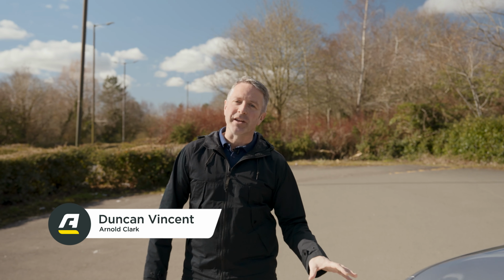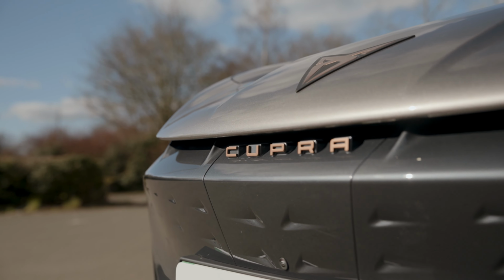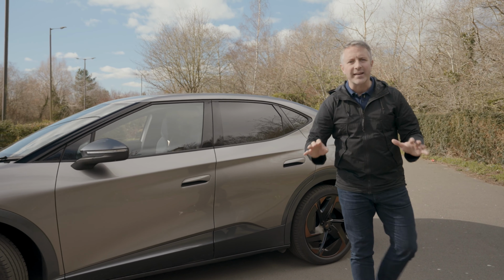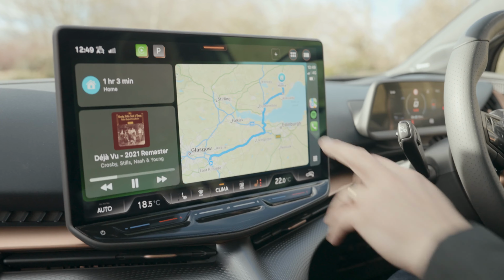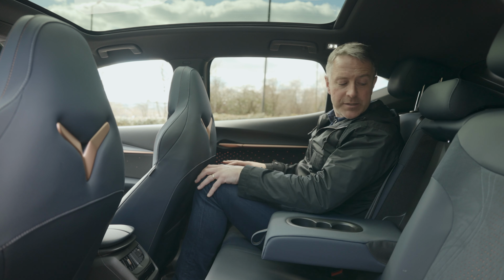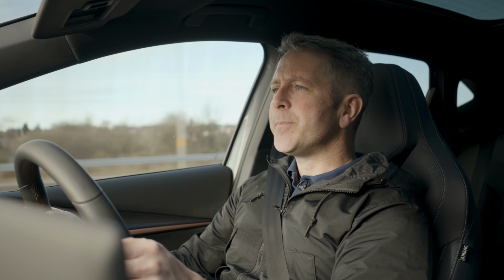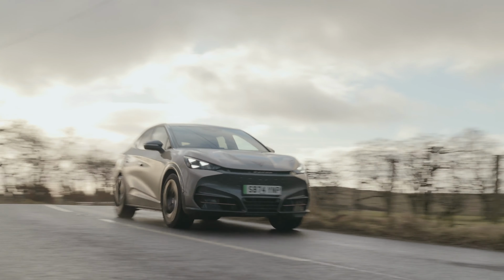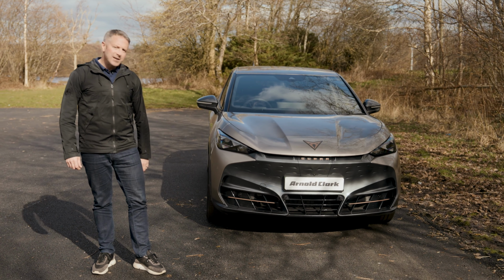CUPRA Tavascan review – better looking than a Tesla Model Y? | Road Test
The CUPRA Tavascan is an all-new, all-electric SUV – and the second addition to the band’s electric line-up.As one of the most stylish options in this very competitive automotive market niche, CUPRA is hoping this futuristic green machine offers enough tech, driving pleasure and value for money to convince the public that this is the electric SUV for them.

Boasting a range of up to 353 miles on a single charge, the Tavascan is in the upper reaches of electric range, making it immediately tempting for anyone suffering range anxiety. Combined with a very respectable 0-62mph time of 5.8 seconds and a smooth and comfortable drive, the Tavascan sets itself apart as an all-rounder. However, where it really shines is in its interior. CUPRA has gone all out in making the Tavascan as futuristic and ‘next generation’ as possible, with a completely unique interior layout and luxury touches found throughout – all combined with some cutting-edge tech to entertain and keep you safe.

However, is this enough to challenge the likes of the ID.5, the Śkoda Enyaq, and the ever-present Tesla Model Y? Join Duncan as he takes you through a mind-bending run-through of this exciting new electric SUV.

🚗 Featured car:  CUPRA Tavascan

📹 Presenter: Duncan Vincent